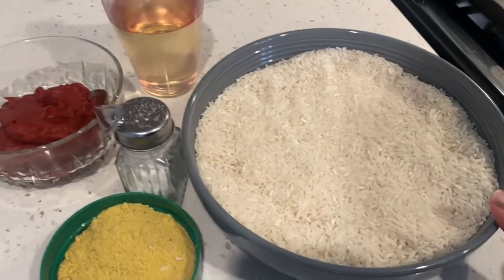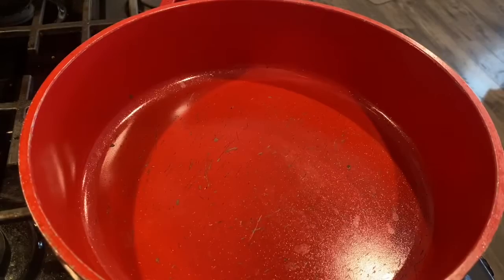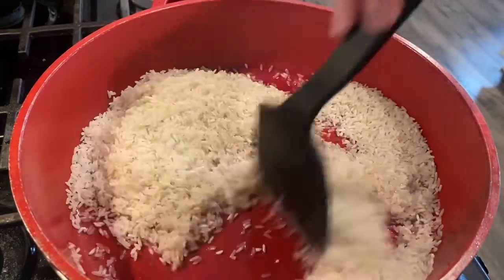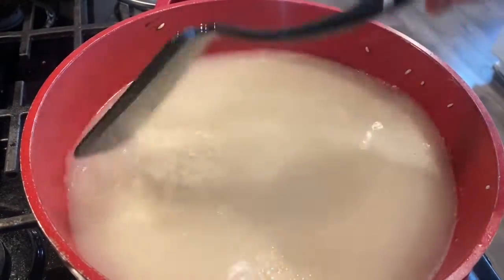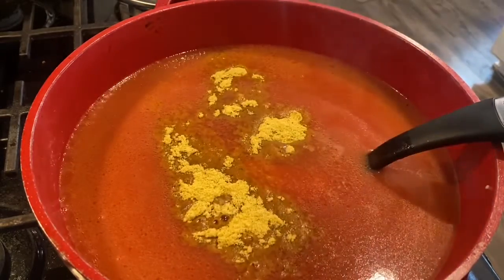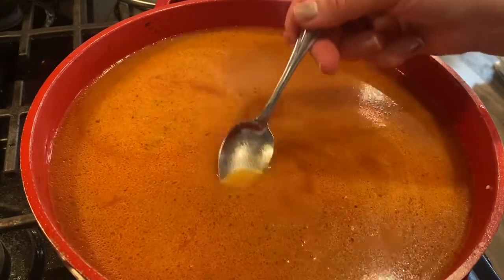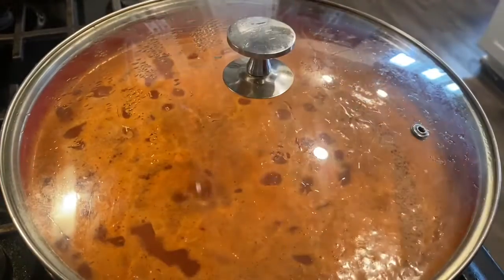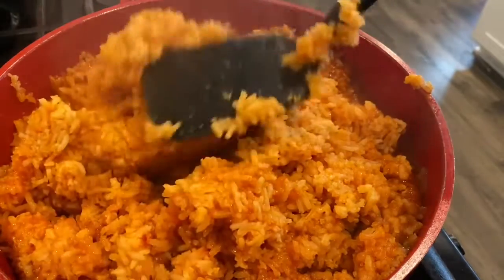Mexican Red rice recipe very easy and delicious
Mexican red rice this is amazing guys hopefully you guys enjoy it and keep following me subscribe to my channel I love you so much guys thank you so much for your Support